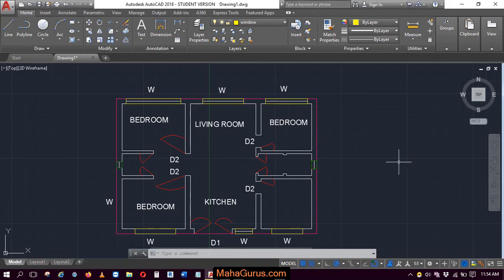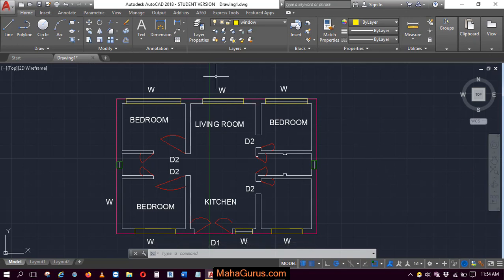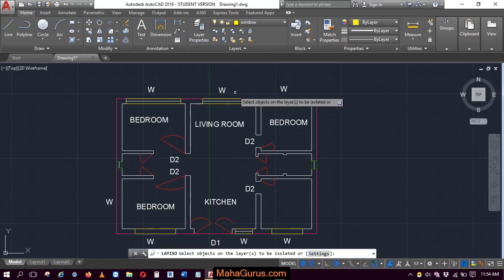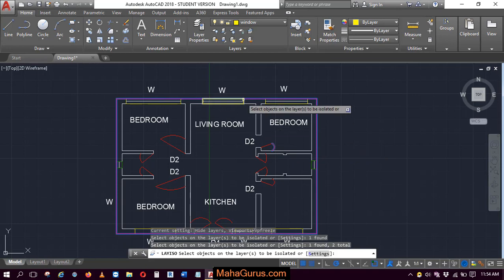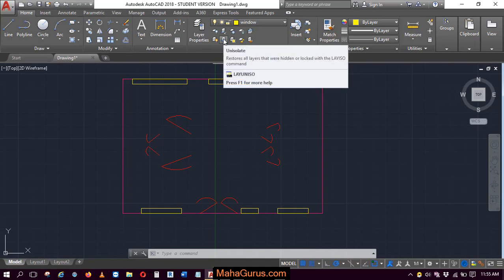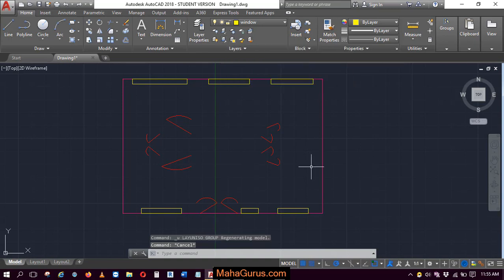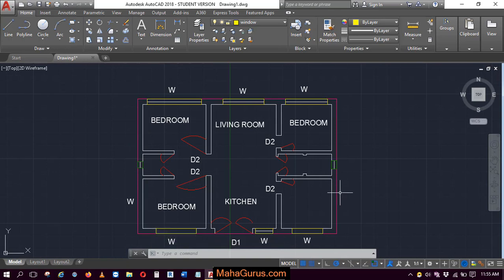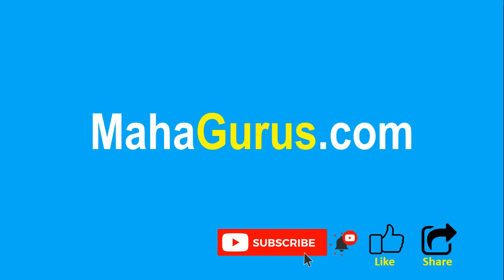How to use Unisolate Command in Autocad- Unisolate And Isolate- Unisolate Autocad Tutorial